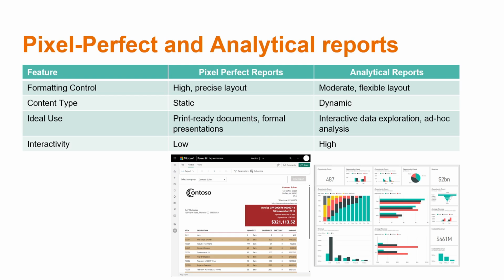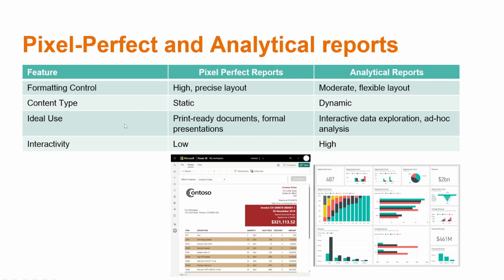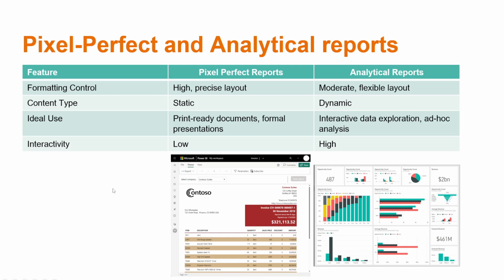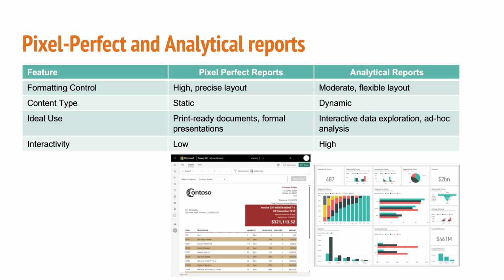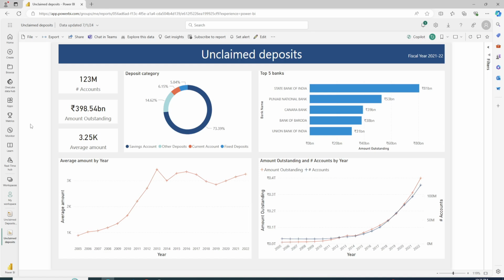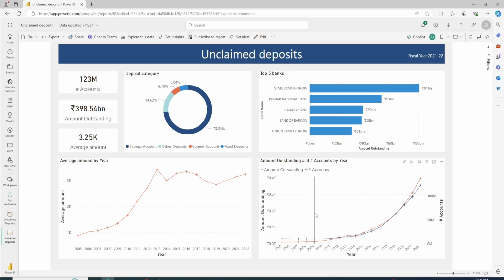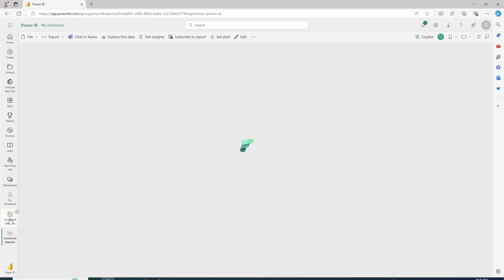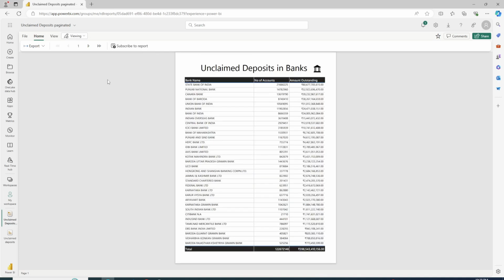Pixel-Perfect Reports and Analytical Reports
In this video, we dive into the world of reporting to compare Pixel-Perfect Reports and Analytical Reports. Learn the key differences, use cases, and tools available for each type of report.